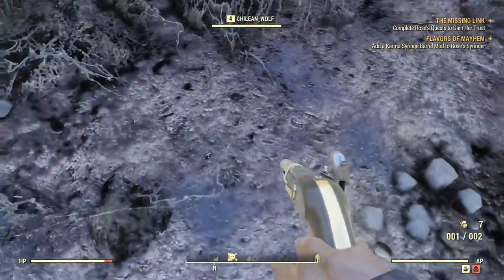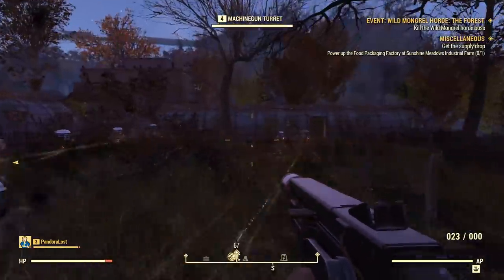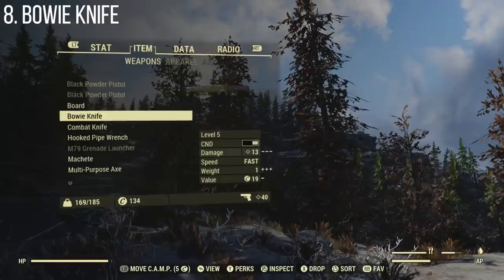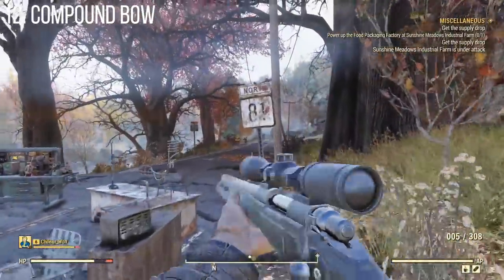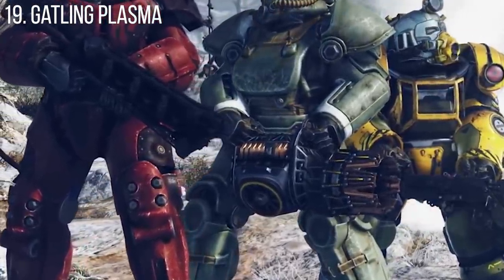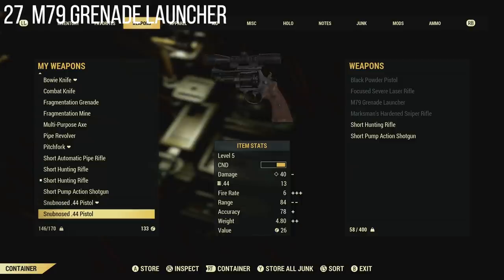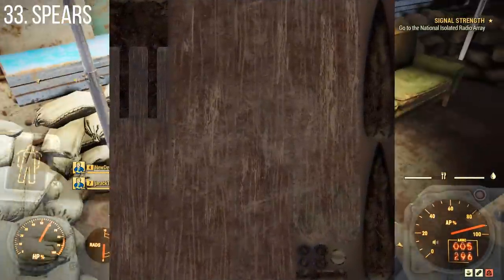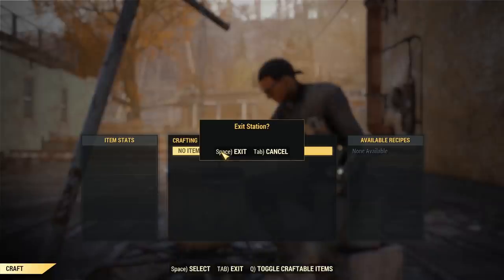Every New Weapon in Fallout 76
Today we take a look at all of the new weapons in Fallout 76. This is a complete list of the new weapons in the game, although some may not be presently available or are being saved for DLC.

Complete List (credit to /u/Calrion):
One-handed melee

Baton
Bone Club
Bowie Knife
Chinese Officer Sword
Commie Whacker
Croquet Mallet
Cultist Blade
Cultist Dagger
Drill
Guitar Sword
Hatchet
Knife
Lead Pipe
Machete
Pipe Wrench
Ripper
Rolling Pin
Shishkebab
Sickle
Ski Sword
Switchblade
Tire Iron
Walking Cane
War Drum
Two-handed melee

Baseball Bat
Board
Bonehammer
Fire Axe
Golf Club
Grognak Axe
Pickaxe
Pitchfork
Pool Cue
Shovel
Sledgehammer
Spear
Wood Cutting Axe
Unarmed

Boxing Glove
Death Tambo
Deathclaw Gauntlet
Knuckles
Mole Miner Gauntlet
Power Fist
Thrown

Baseball Grenade
Cryo Grenade
Frag Grenade
Grenade Pumpkin
Halluci-Gen Grenade
Nuka Grenade
Orbital Strike Grenade
Plasma Grenade
Pulse Grenade
Pulse Grenade Orbital
Throwing Knife
Tomahawk
Explosive

Bait Mine
Broadsider
Cryo Mine
Fatman
Frag Mine
M79 Grenade Launcher
Missile Launcher
Molotov Cocktail
Nuke Mine
Plasma Mine
Pulse Mine
Heavy Gun

Flamer
Gatling Gun
Gatling Laser
Gatling Plasma
Harpoon Gun
MG42
Minigun
Energy

Gamma Gun
Gauss Rifle
Laser Gun
Ultracite Laser Gun
Rifle

10mm SMG
Assault Rifle
Black Powder Rifle
Combat Rifle
Handmade Rifle
Hunting Rifle
M2 Browning
Submachine Gun
Pistol

.44 Revolver
10mm
Black Powder Pistol
Blunderbuss
Pipe Bolt Action
Pipe Gun
Pipe Revolver
Single Action Revolver
Shotgun

Combat Shotgun
Double Barrel Shotgun
Pump Action Shotgun
Exotic

Chainsaw
Compound Bow
Crossbow
Misc

Binoculars
Flare Gun
Pipe Syringer
Presidential Gauss Rifle